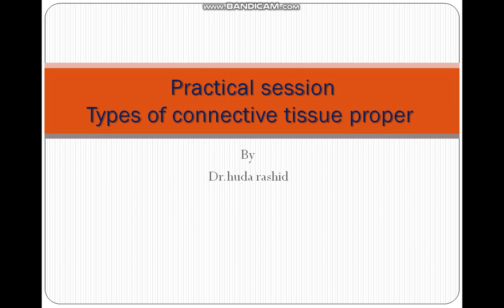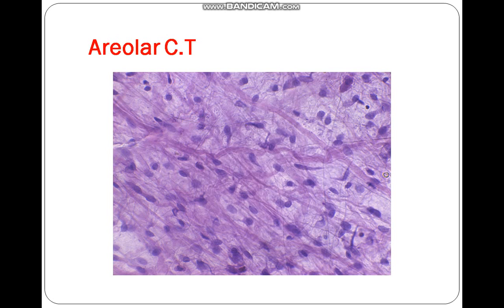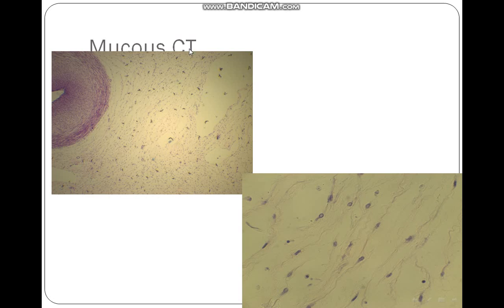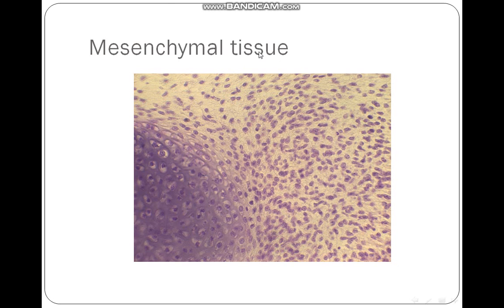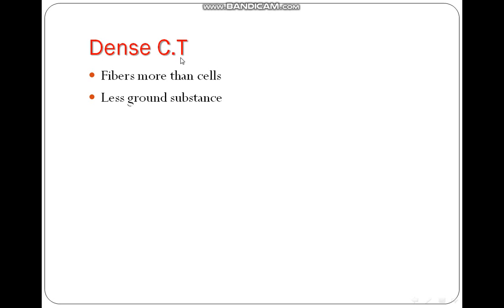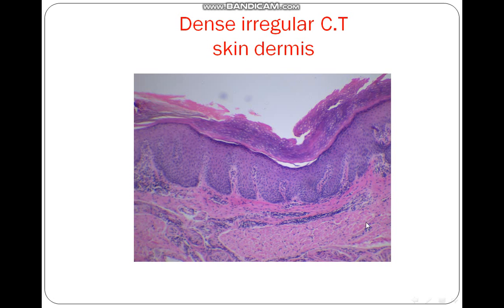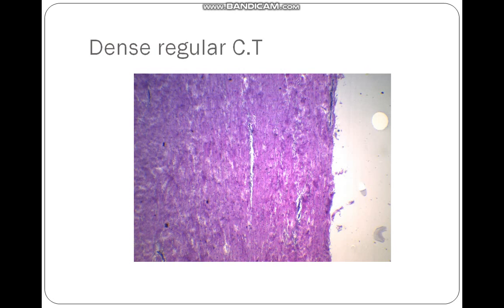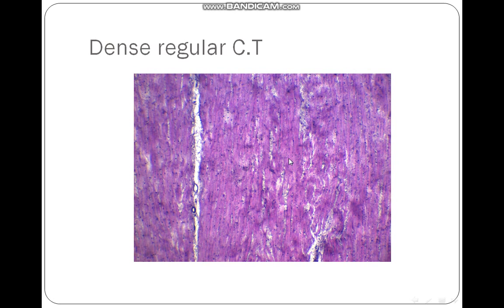types of C.T - lab4